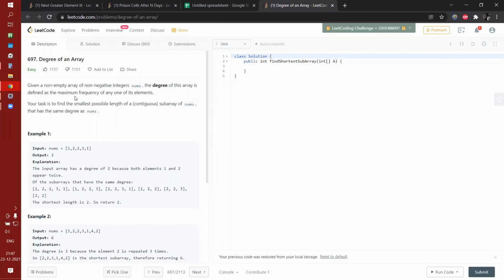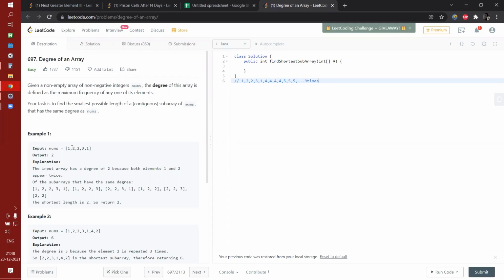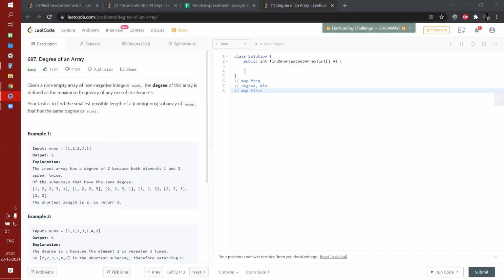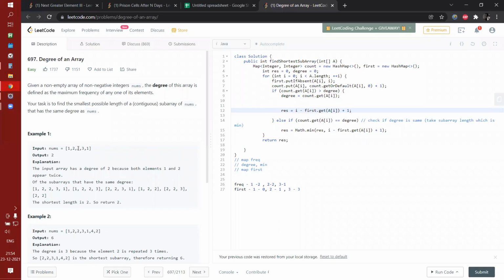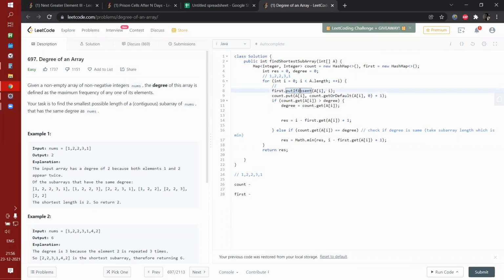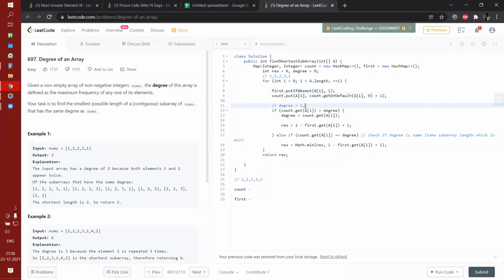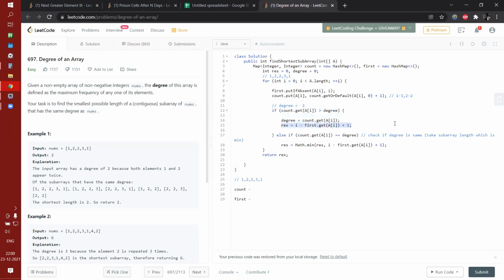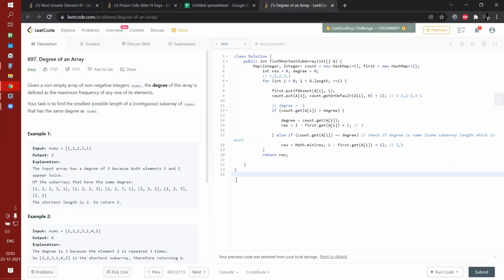Leet Code 697 : Degree of an Array Problem | Tutort Academy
The problem set has covered all of the critical approaches for passing any coding interview. However, solving a DSA problem can be difficult. So here we help you to solve different DSA Problems.

In this video, we will discuss Leet Code 697 : Degree of an Array Problem